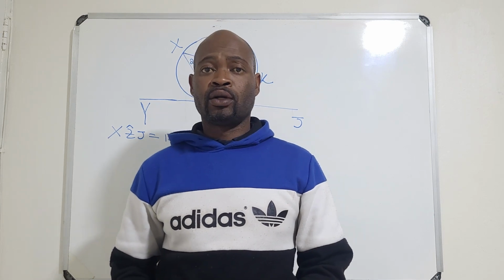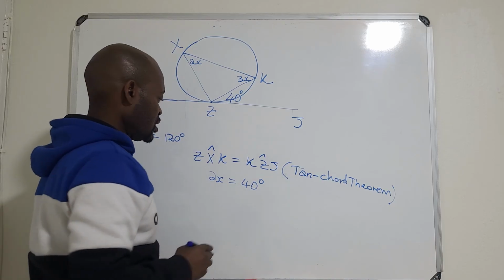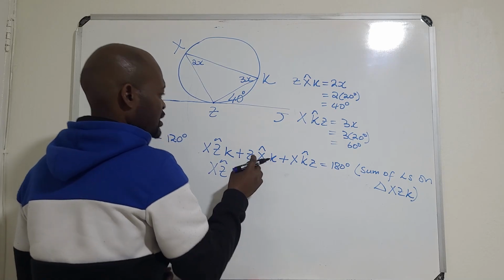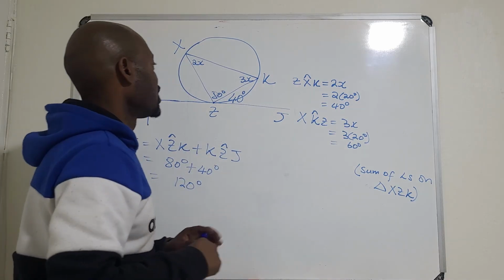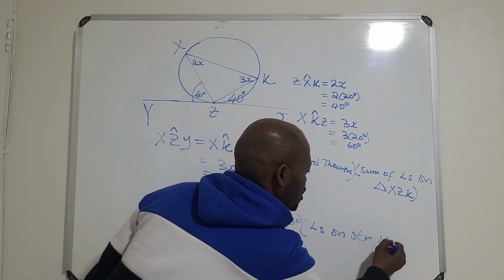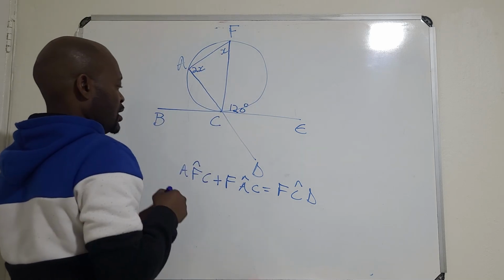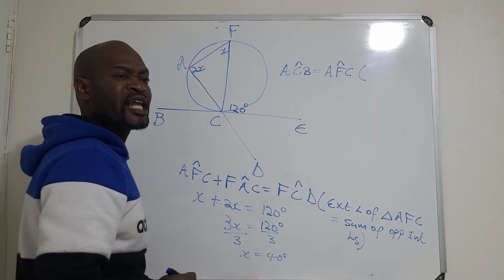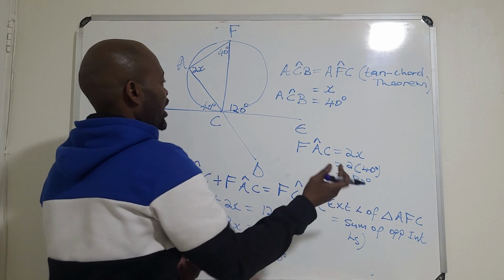PART 2 - Examples of Theorem 9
This is the end of Part 2 and in this video, we go over a few examples that apply Theorem 9.
Watch to see how the theorem works. Catch the next video where we start doing Euclidean Geometry exam questions